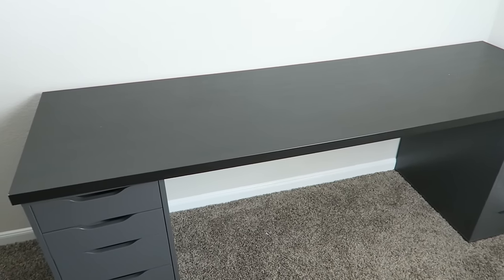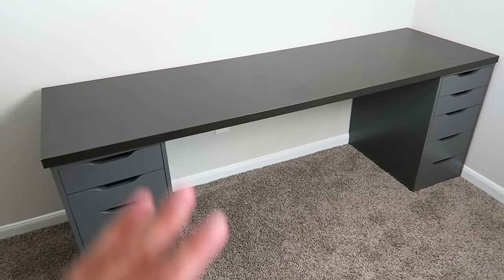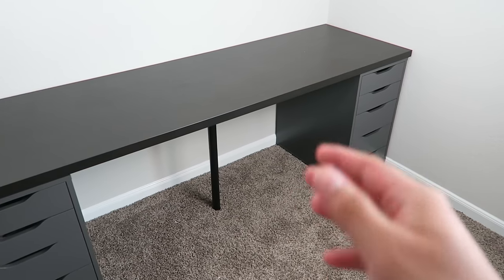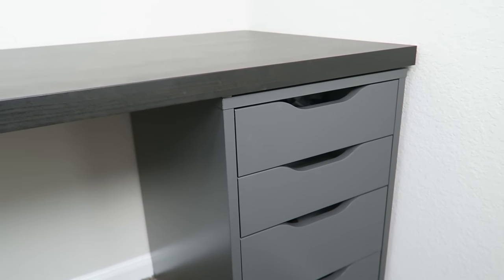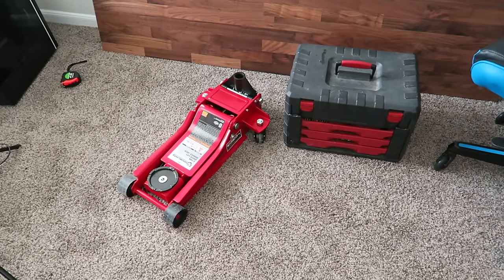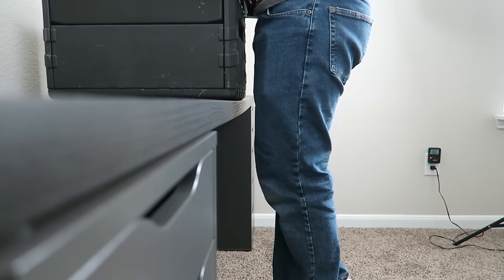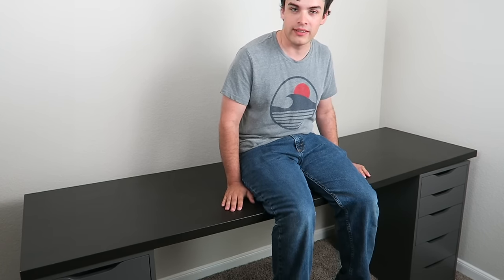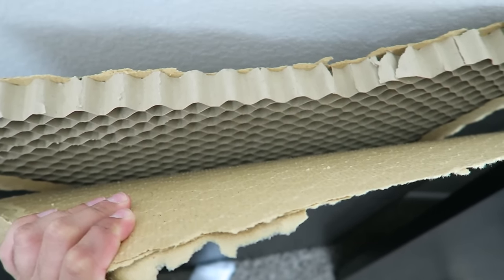Ikea Linnmon Stress Test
I was upgrading the tabletop to my desk and decided it would make a good video to see exactly how strong a "cheap" Ikea tabletop really was.  I was really impressed with this Linnmon table, it held up better than I thought it would despite the fact that it is basically made out of cardboard!  I would still recommend this desktop if you are building your own desk!
My desk, as seen in this video, is made of Ikea "Alex" drawers" and a "linnmon" top.  I upgraded to a "Karlby" counter top.

Equipment Used
Camera
Tripod
Keyboard (Corsair Strafe brown switch)
Mouse (Razer DeathAdder Expert)
Lighting Soft Boxes

*This is not a sponsored video, I am just sharing my own opinions. I do however, make earnings from the Amazon Associates Product Links.*